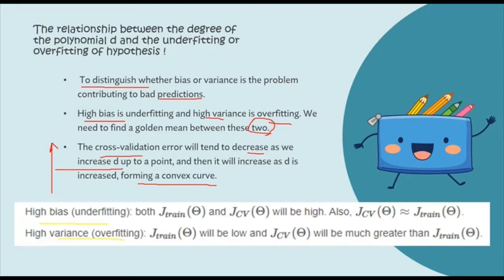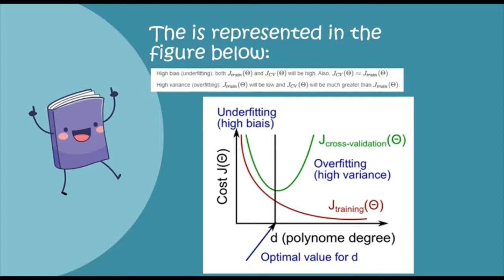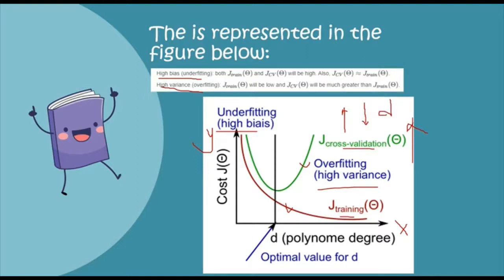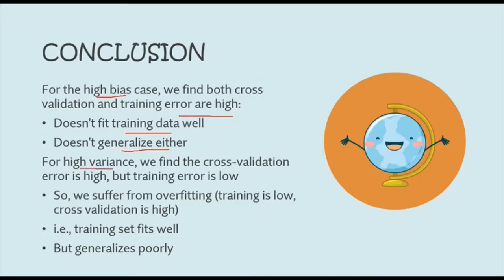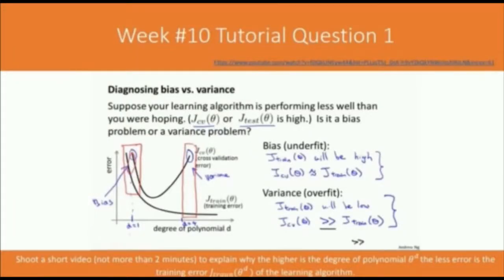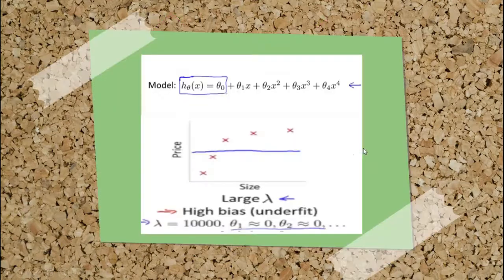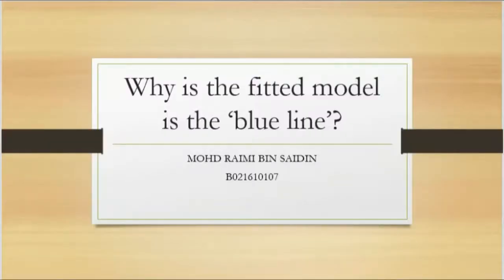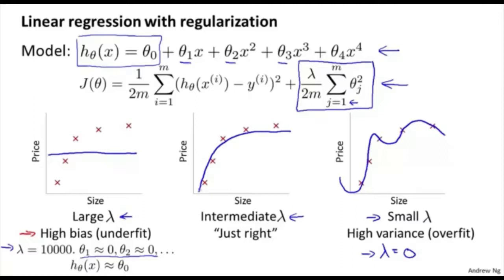Week #11 Group H Study Group Activity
this video is about Diagnosing bias vs variance